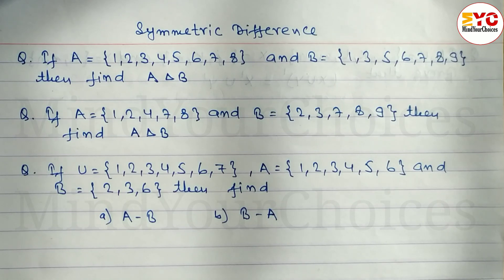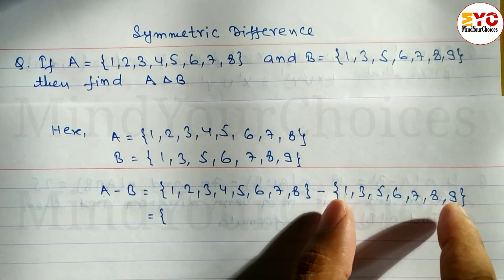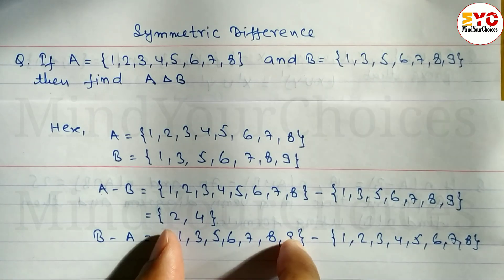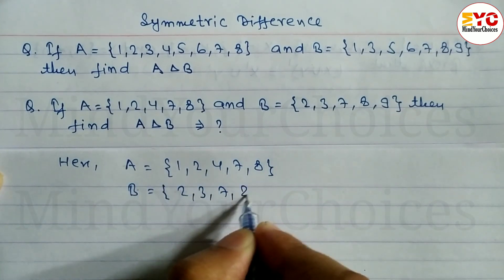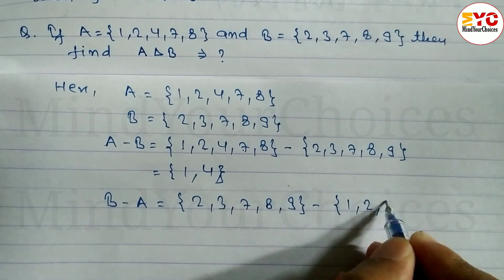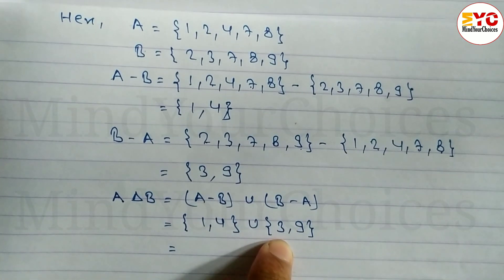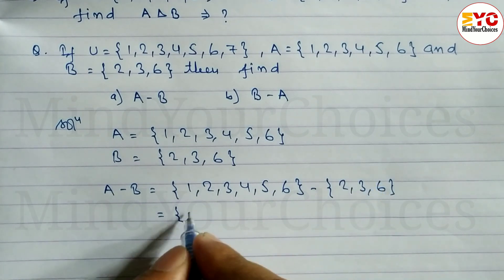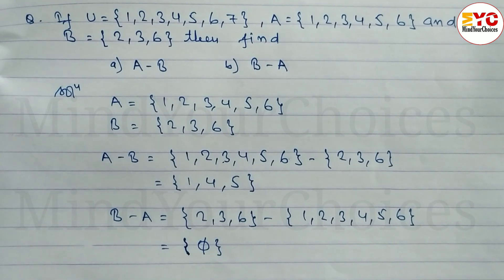set | set class 9 | set class 10 | set chapter class 9 | sets class 9 maths | venn diagram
Your Queires 👇

set class 9
sets class 10
set
sets
math class 10
math set class 10
set class 10
set class 9 maths
set math class 9
set class 10 maths
sets class 8
class 9 sets math
class 10 math set
sets class 9
set chapter class 9
set of class 10
set questions and answers
class 10 sets chapter
class 9 set
math class 10 set
mind your choices class 8 set
mind your choices class 10 set
mind your choices class 9 set
sets class 11 maths
types of sets class 11
ap maths class 10
class 10
sets class 11 ncert
sets class 11 in hindi
sets chapter 1 class 11
sets class 11 revision
class 11 maths sets
set theory class 11
sets for class 10
class 11 maths
sets class 10 one shot
class 11 maths chapter 1
sets chapter class 11
sets and relations class 11
sets mathematics